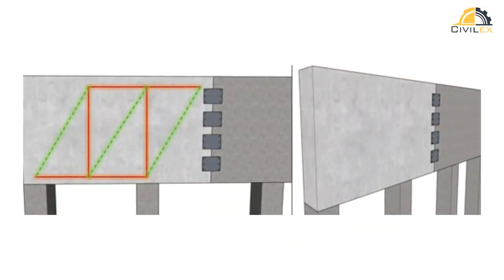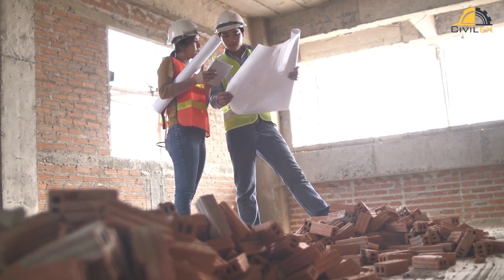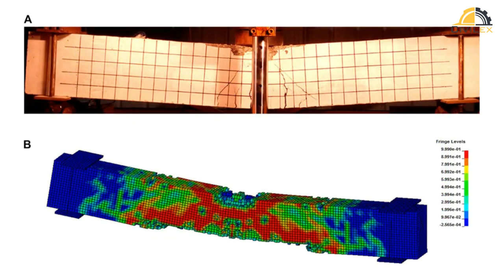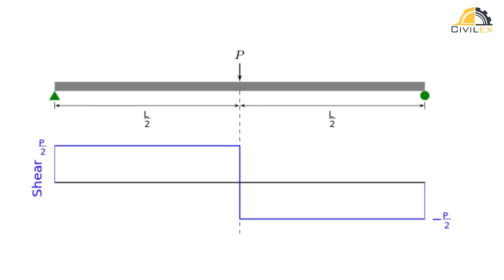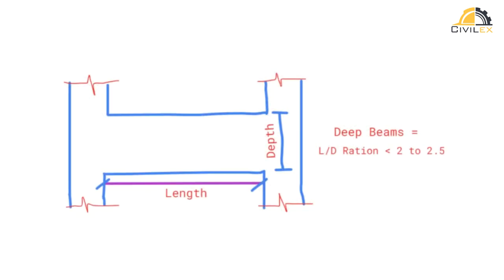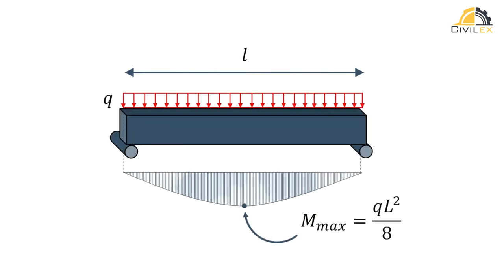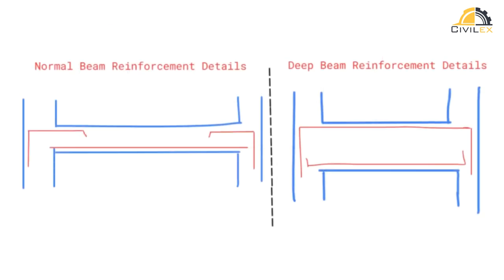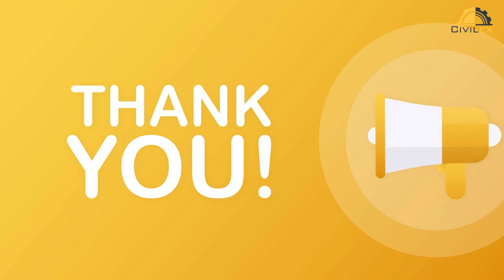Deep Beams Unveiled: Understanding Stresses and Design Secrets!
In this video, we're diving into the world of Stresses in Deep_Beams. These bad boys are beams with a big depth-to-span ratio, used to handle heavy loads in construction. They face some serious bending and shear stresses, with tension at the bottom and compression at the top. To keep things strong and safe, engineers must consider the right depth, add shear and web reinforcement, and distribute loads properly. It's all about striking a balance to make sure these deep beams can handle the weight and keep our buildings standing tall and strong! So, let's get into the nitty-gritty of this crucial engineering stuff!